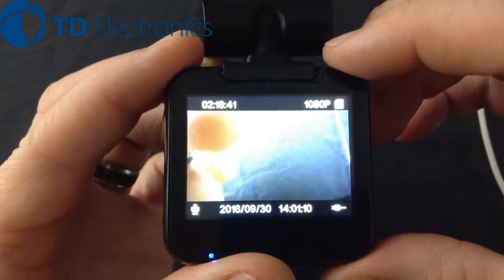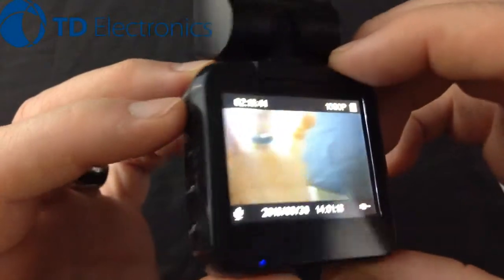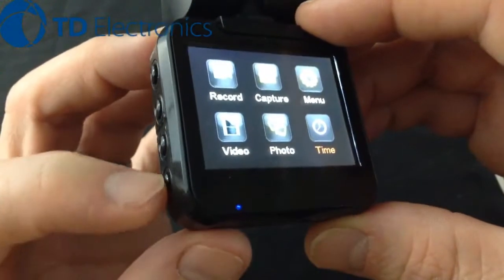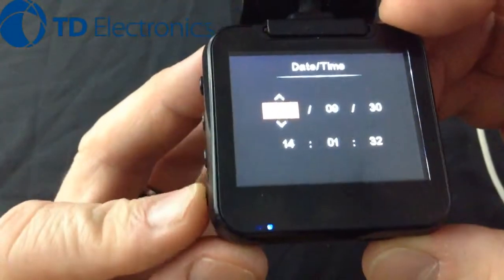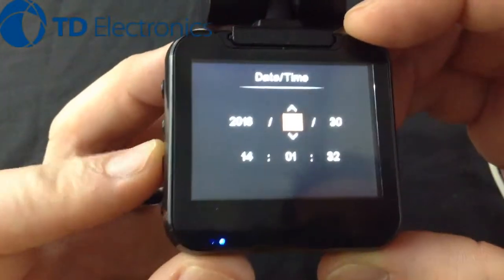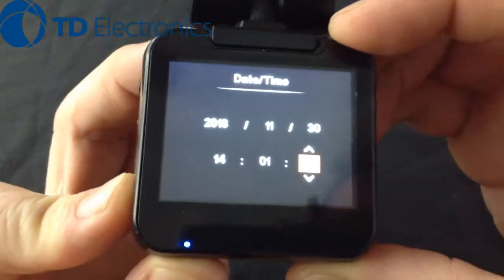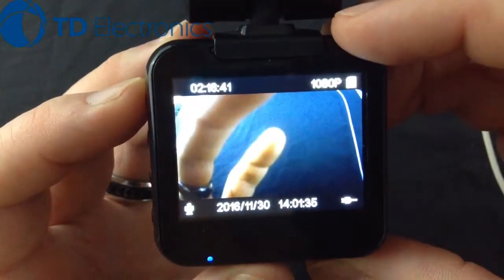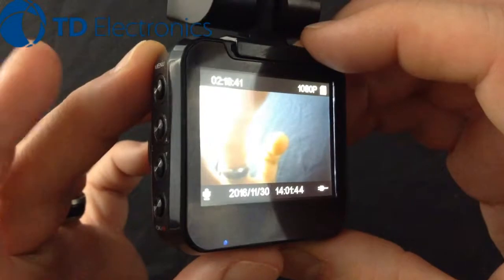Top Dawg 1440P How to Set Time & Date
EagleEye Mini 1440P DVR Dash Cam - BEST Resolution for Day/Night!